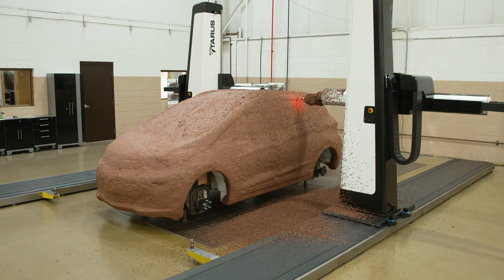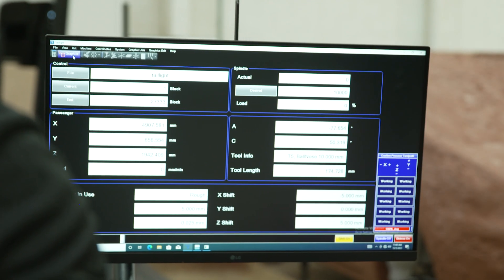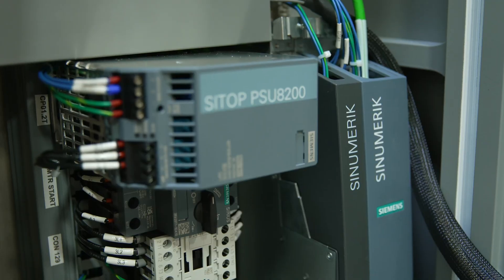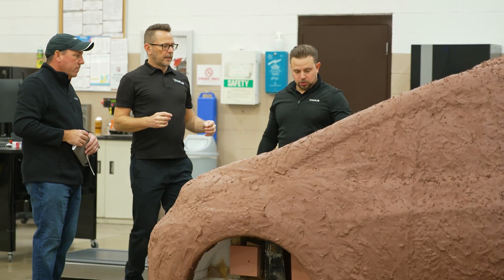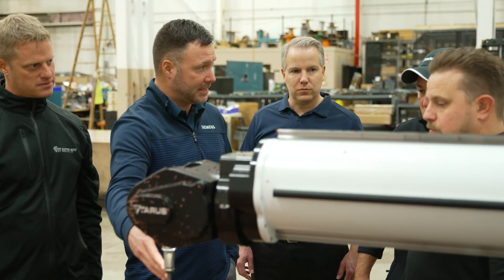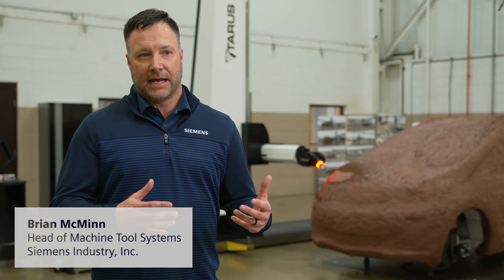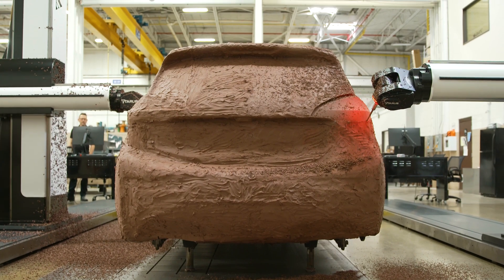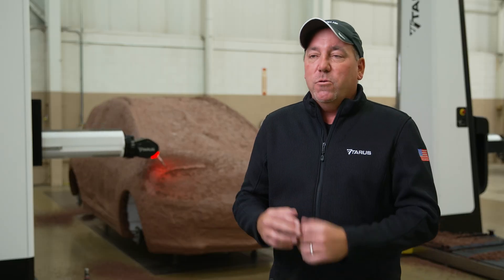TARUS - Sculpting the Future. Siemens SINUMERIK ONE spotlight.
The first in a series of videos spotlighting the partnership between @Siemens and TARUS. With help from @electro-matic5234 TARUS was able to take its legendary Claymill and improve performance and better position itself for digital transformation.

VERAX ERP (our ERP for Manufacturing and Service Management for sale to manufacturing companies)